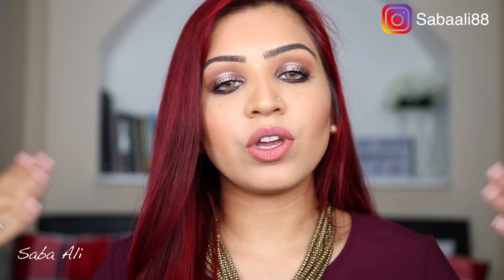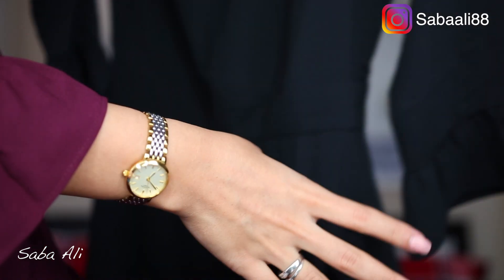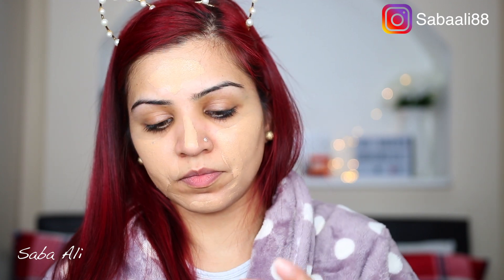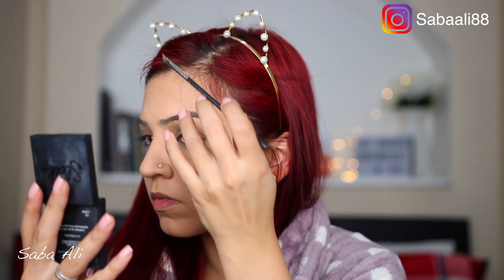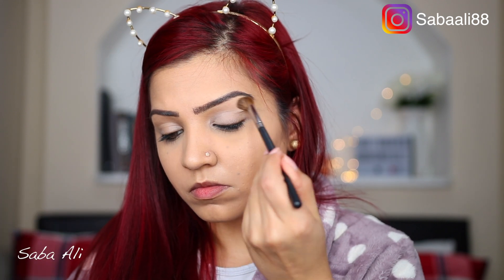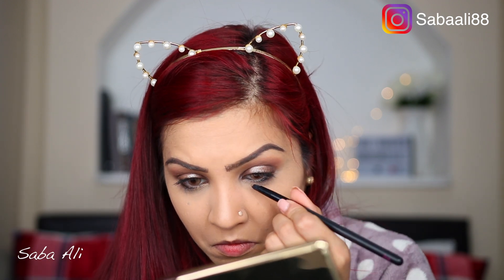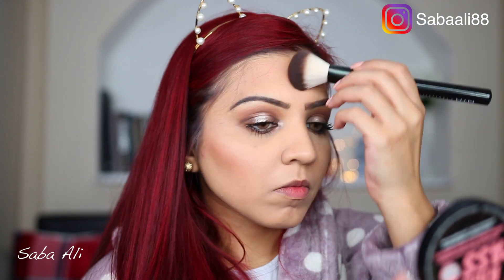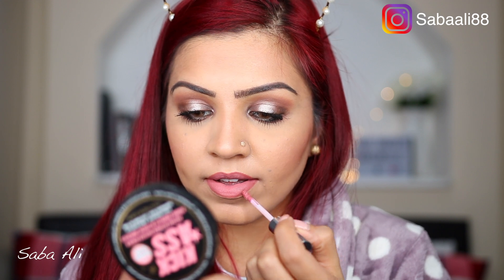NIGHT OUT MAKEUP TUTORIAL | SABA ALI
NIGHT OUT MAKEUP TUTORIAL

Estée Lauder - 'Double Wear' stay in place SPF10 liquid foundation (Tawny)

MY YOUTUBE CAMERA GEAR:
✦ Camera (Canon 80D)
✦ Lense (Sigma 18.35mm F1.8)
✦ Ring light (Neewer 18 inch ring light)
✦ Tripod (Manfrotto 190X Tripod)
✦ Light I currently use (Yungnuo YN300 II LED)
✦ Vlog Camera (Canon G7X Mark II)
✦ Microphone (Rode Mic proplus)

SAY HELLO! 👋

ABOUT

Hi my loves, my name is Saba and I am a Medical Secretary that loves to create some creative content alongside my full time job to keep me sane. I make videos related on topic surrounding YouTube and growing your income streams. I have been doing youtube for about 10 years now and as a hobby I absolutely love it, I feel like I have a set of imaginary friends out there somewhere specially on days when its me alone on a gloomy day in London.

The revenue I  get helps me with the cost of keeping  my channel running and a way for you to show support so that I can carry on bringing you more videos. Thank you for your support x